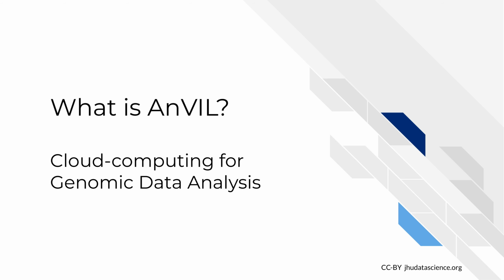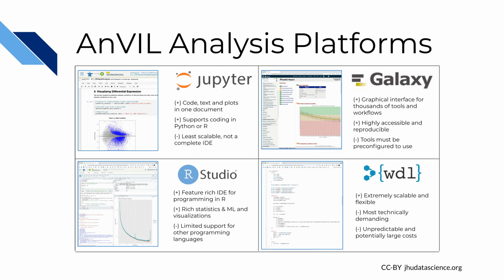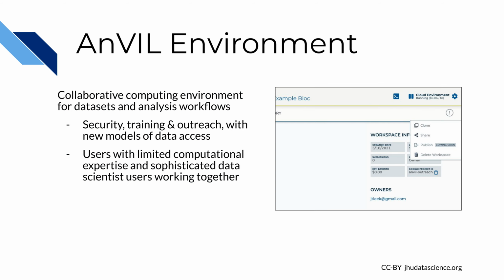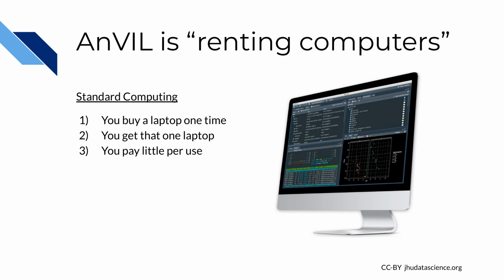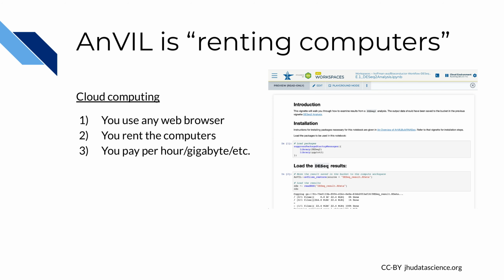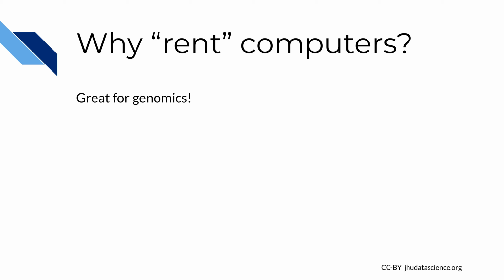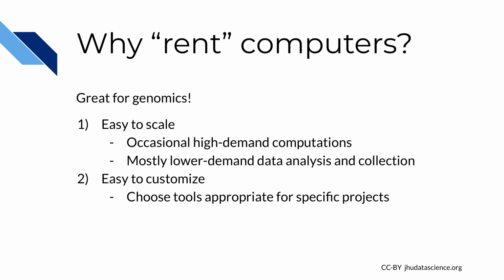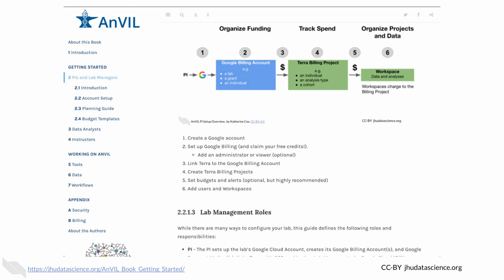Why AnVIL?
Welcome to AnVIL! This video will give you a quick introduction to the AnVIL project and how it can help your research.